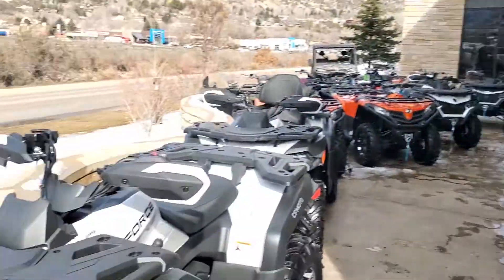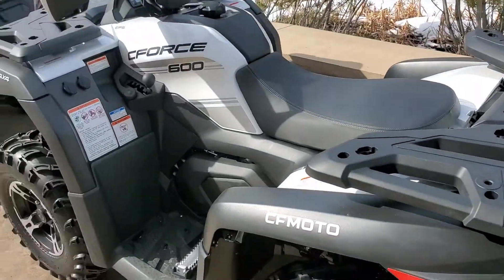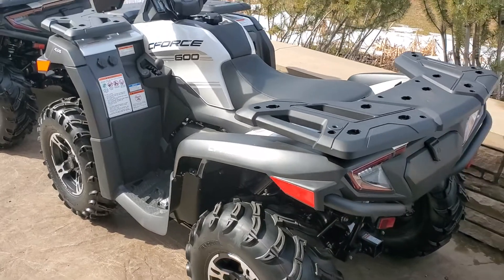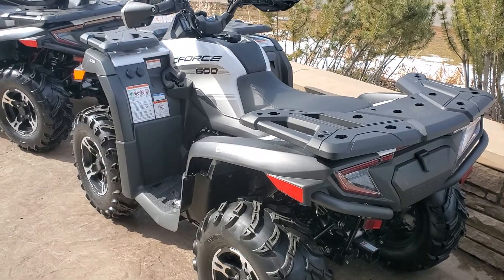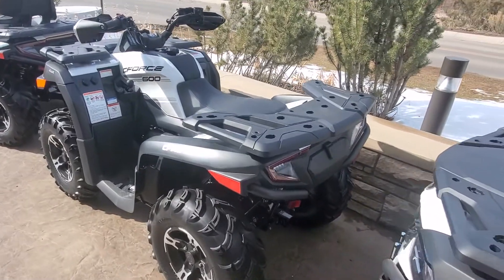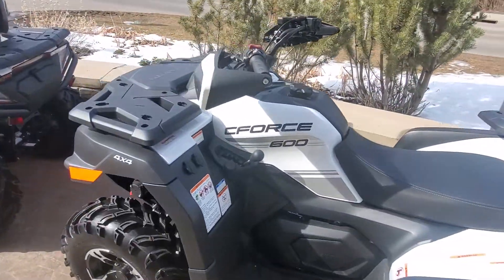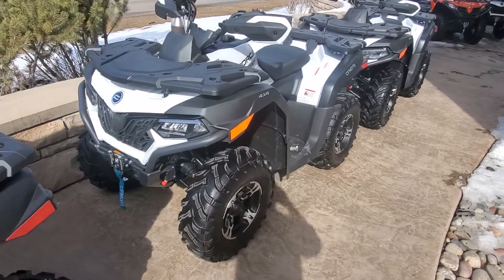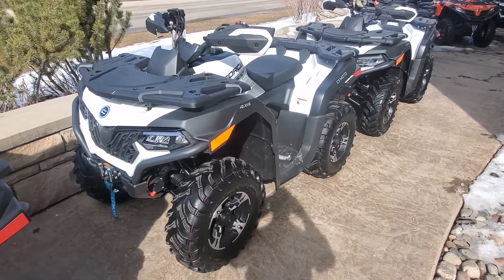2022 CFMOTO CFORCE 600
Looking for utility while still maintaining a sport feel? This is the machine for you! The CFORCE 600 delivers in more then just one category! When you come down, be sure to ask for Ron!